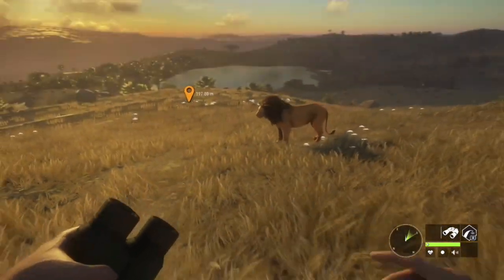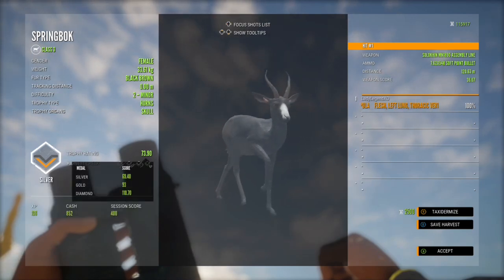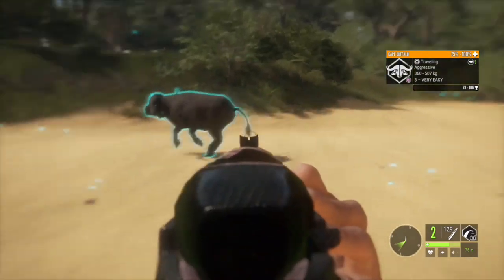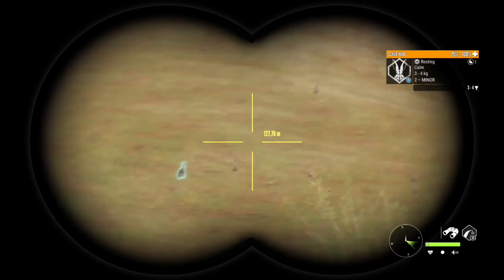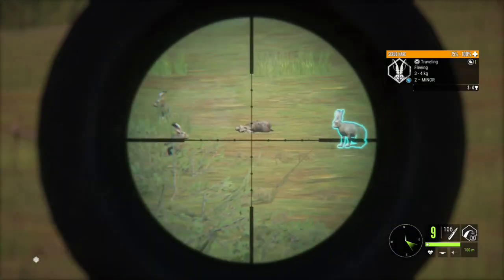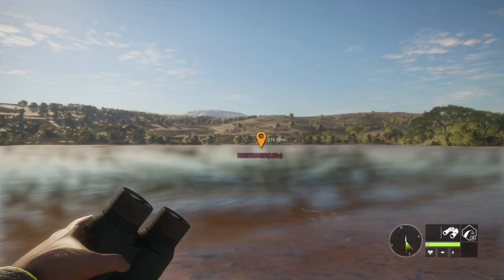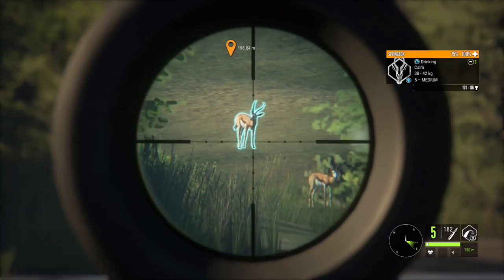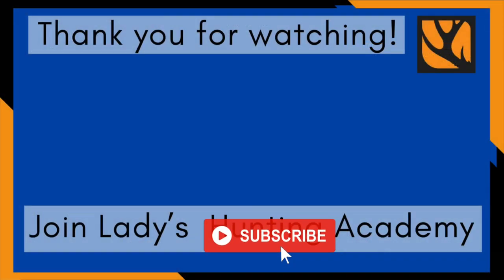Love to Hunt the Savannah - Hunter: Call of the Wild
Join us for a fun and exciting hunt in the Savannah where we check out some hot spots and find a black brown springbok and a level 5!  Learn the best spot for hunting scrub hare and Cape buffalo!